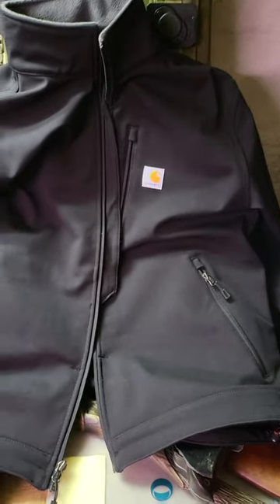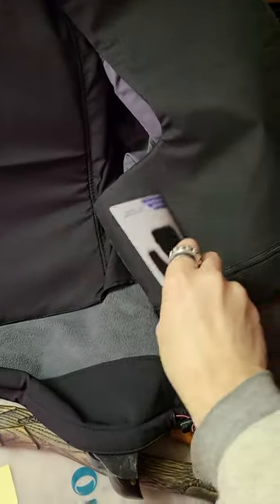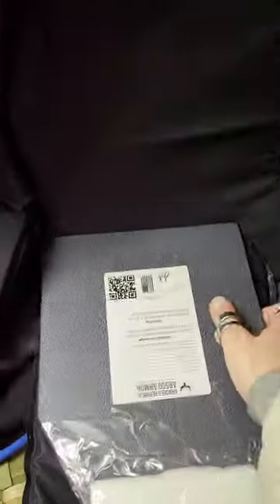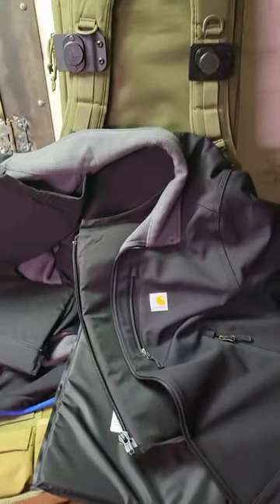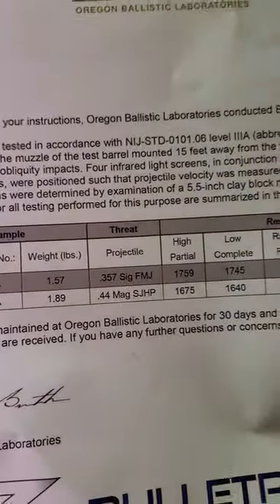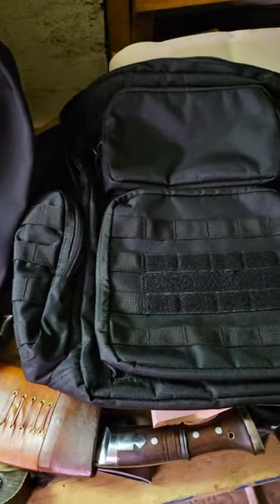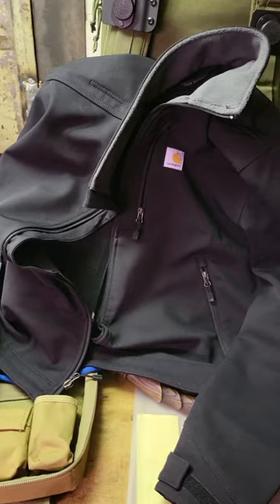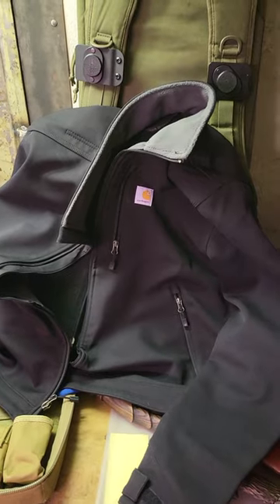Carhartt Balistic 3a Armor 👌 👏 😍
sooo happy with this coat!